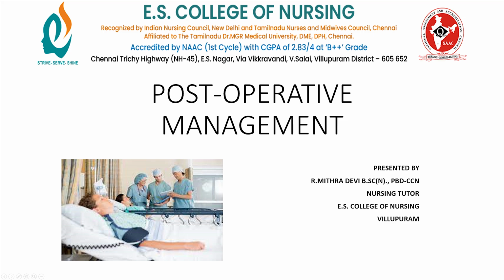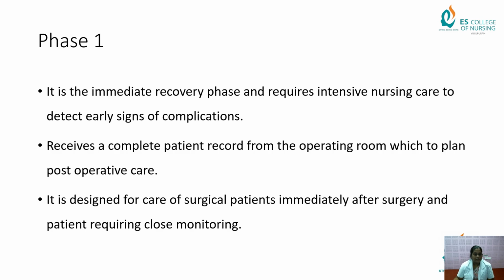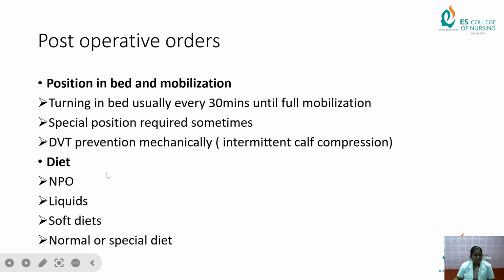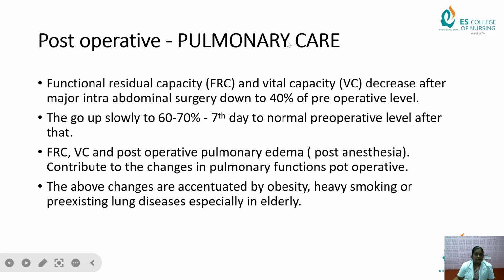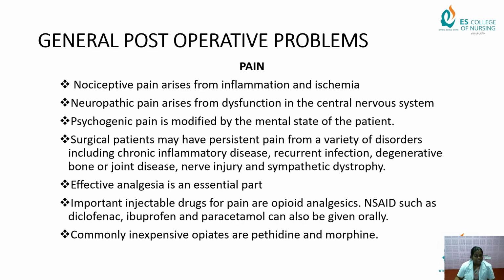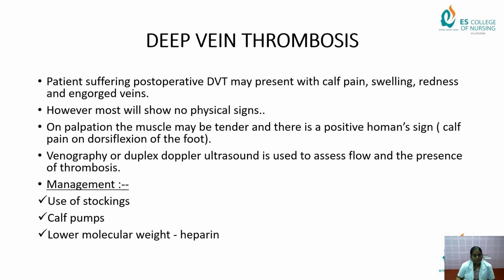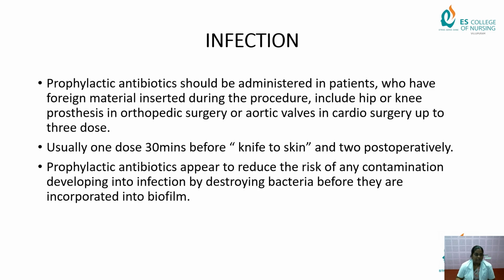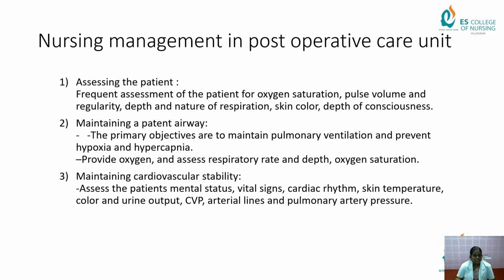Post Operative Management | ESCON | E-Learning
Mrs.Mithra Devi.R
Medical Surgical Nursing,
Nursing Tutor,

Topic:- Post Operative Management

Postoperative management is a critical phase in medical-surgical nursing that ensures the patient’s recovery after surgery. It begins in the immediate postoperative period, where the focus is on monitoring vital signs, assessing the patient’s level of consciousness, and managing pain. Nurses closely observe for signs of complications such as bleeding, infection, respiratory distress, or thromboembolism. Effective pain management is achieved through medications such as analgesics and non-pharmacological interventions like positioning and relaxation techniques.

Wound care is an essential aspect, involving regular assessment of the surgical site for signs of infection, proper dressing changes, and promoting healing. Early mobilization is encouraged to prevent complications like deep vein thrombosis and improve circulation. Nurses also provide respiratory care by encouraging deep breathing exercises, use of incentive spirometry, and maintaining adequate oxygenation. Ensuring adequate nutrition and hydration supports recovery, while patient education focuses on post-discharge care, medication adherence, and recognizing signs of complications. Postoperative management is a holistic approach that combines monitoring, care, and education to promote optimal recovery and prevent complications.